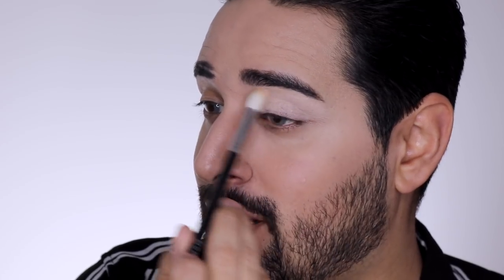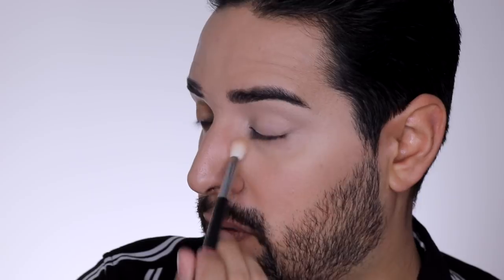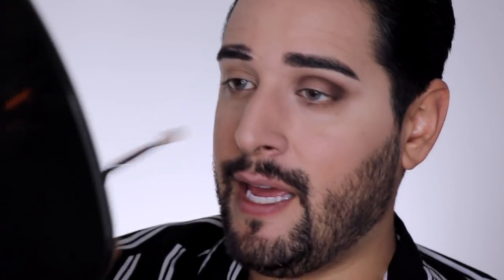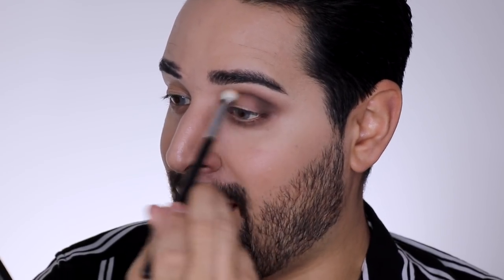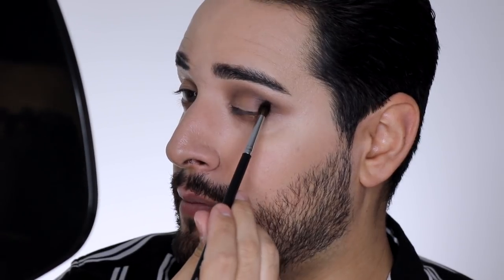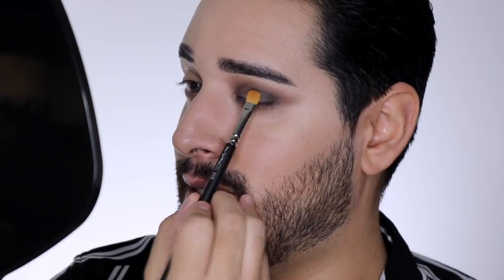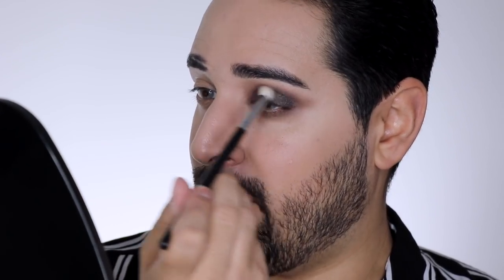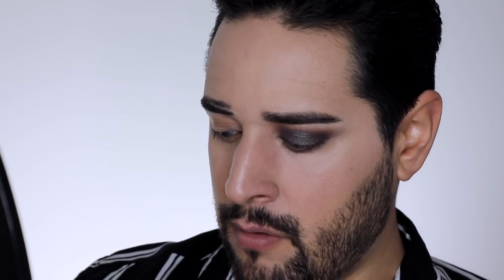STORYTIME - MY FIRST INTERVIEW WITH MAC!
Hi Guys! This week I am doing my first Storytime video! This is all about my first ever (super embarrassing) interview with MAC Cosmetics. This is a long video! ill also be doing an eye makeup look using MAC Cosmetics electric wonder collection. I worked at Mac cosmetics in 3 different stores for 7 years. I go through the MAC Cosmetics interview process with you guys too!